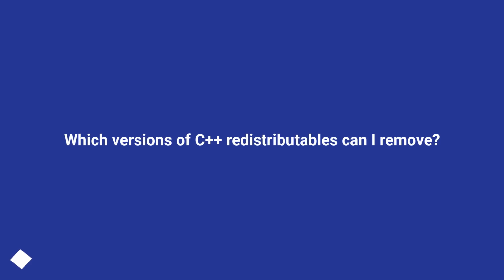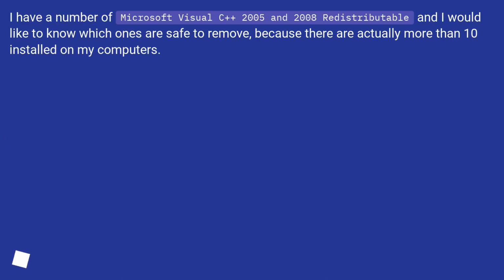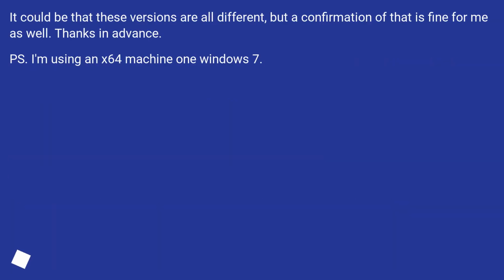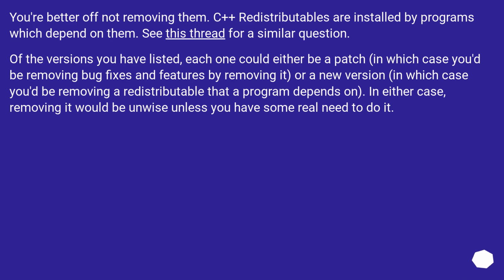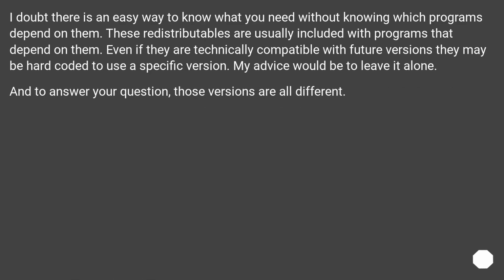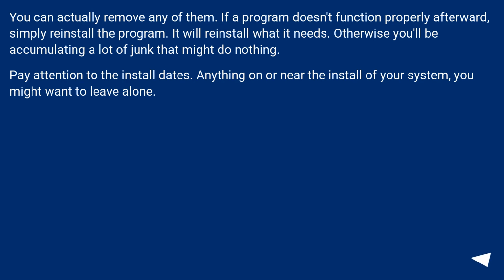Which versions of C++ redistributables can I remove?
Chapters
00:00 Question
01:12 Accepted answer (Score 15)
01:50 Answer 2 (Score 4)
02:19 Answer 3 (Score 1)
02:51 Thank you